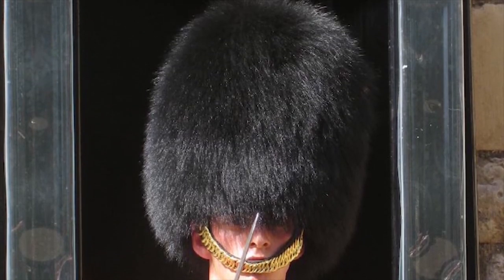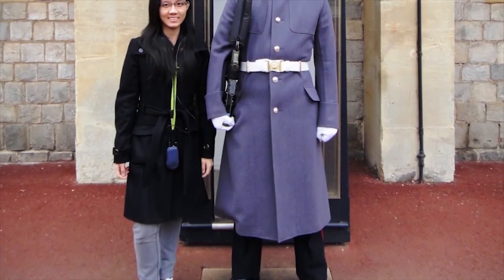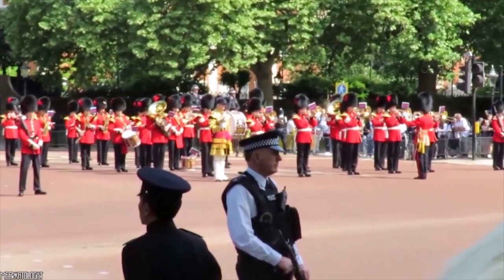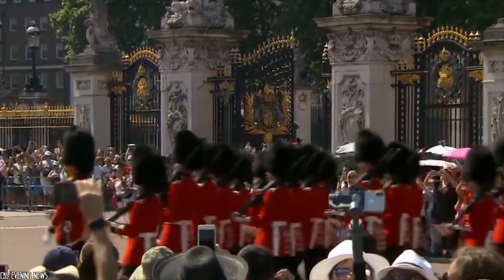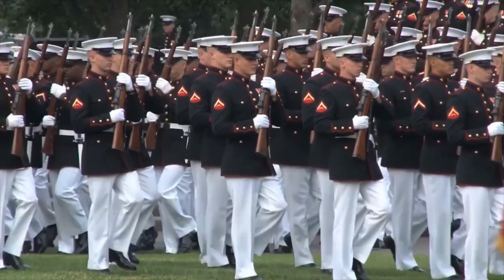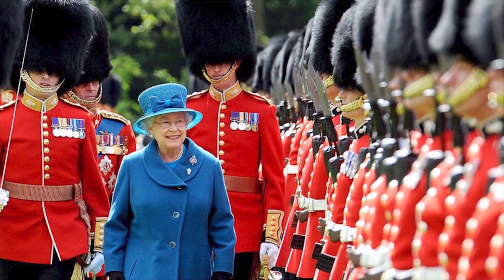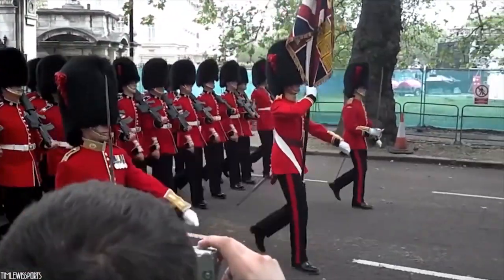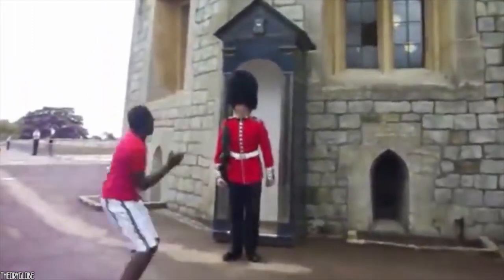This Is Why You You Shouldn't Mess With The Queen's Guard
From the origin of the infamous black fur hats to how to faint when unwell, here are 10 amazing things you didn't know about the British Royal Guard!